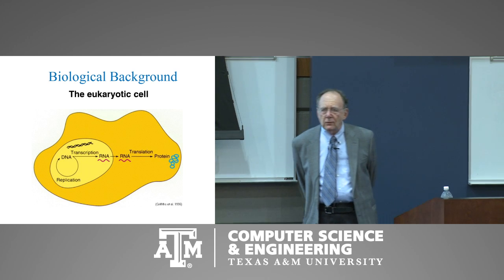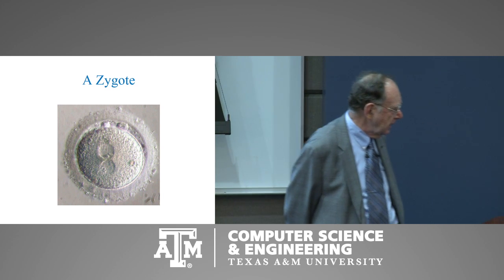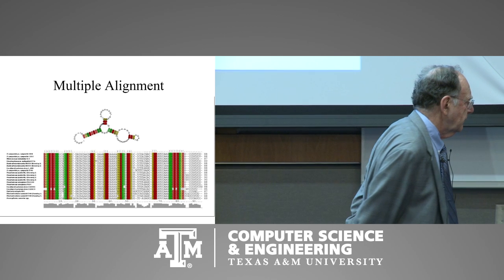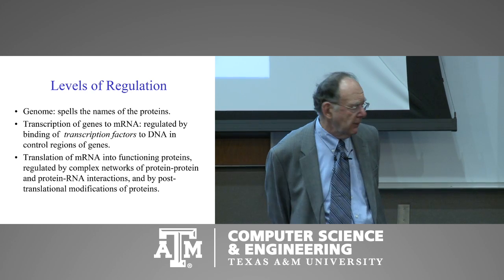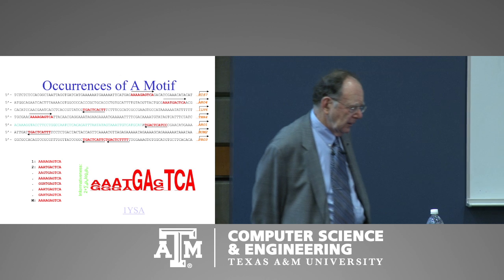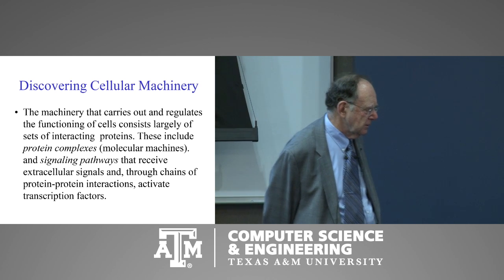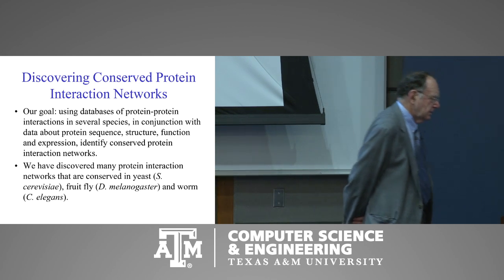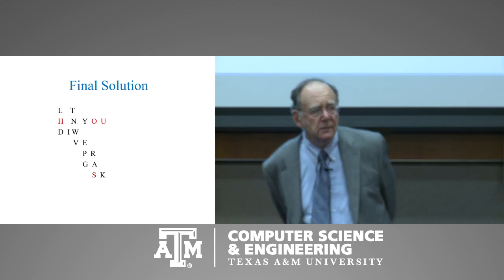Dr. Richard Karp - Algorithms in Molecular Biology